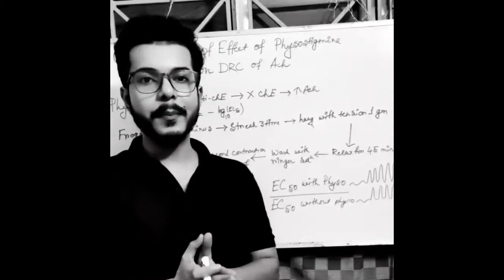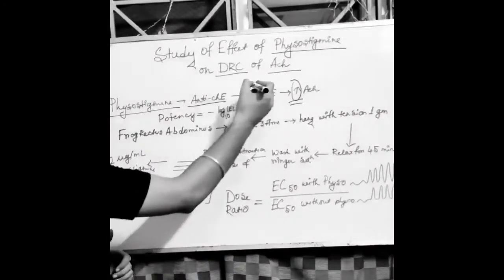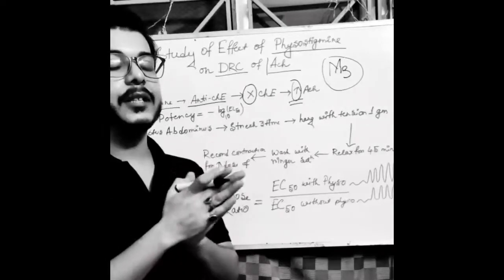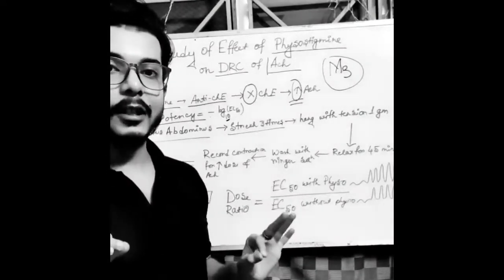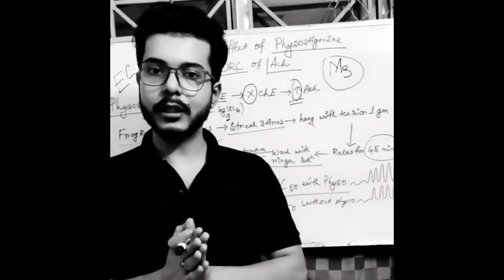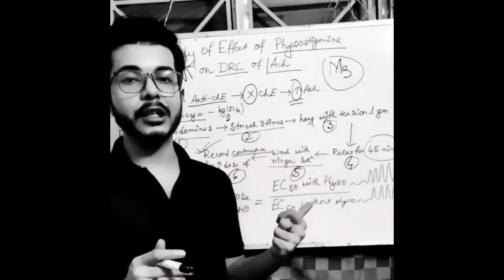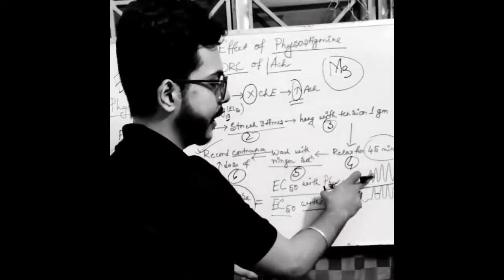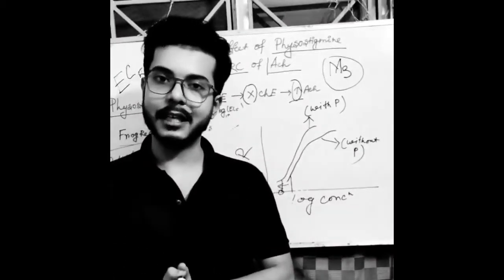Pharmacology-II Lab_ BPT-593_Lecture -2_ Sakshar Saha